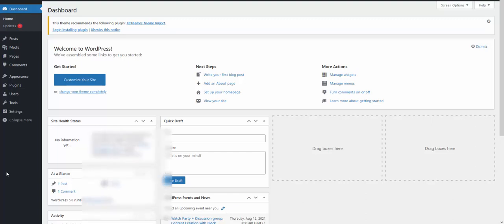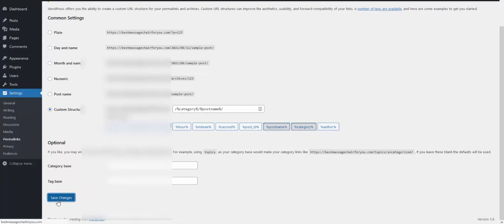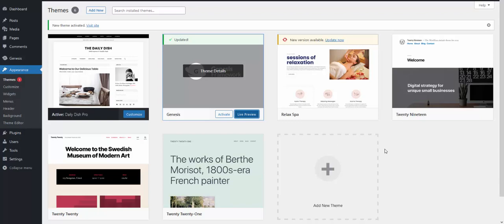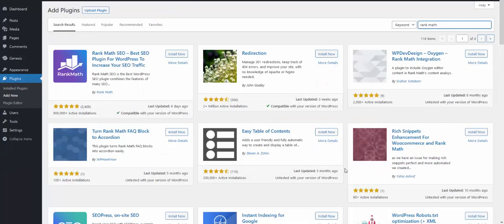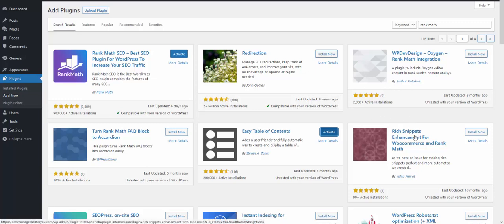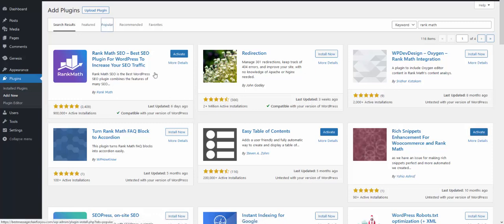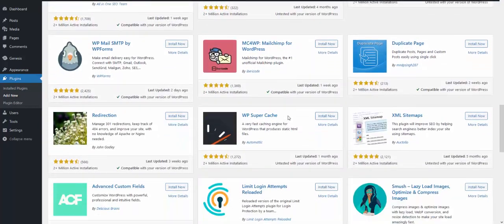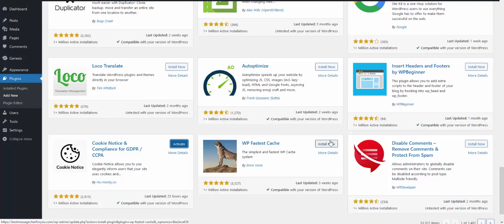How To Set Up Your Niche Site To Rank! (2021 Update!)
This video will show you how to set up your niche site to rank. I will show you exactly what to do so even before you add content you have the best chance of ranking.